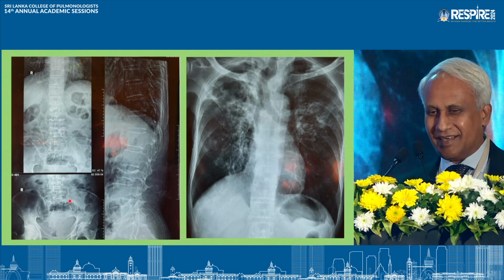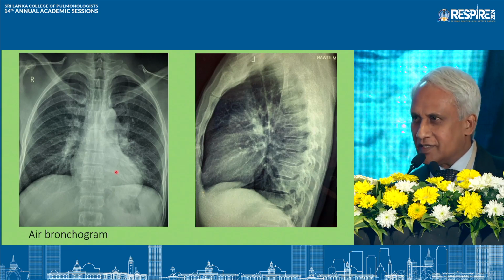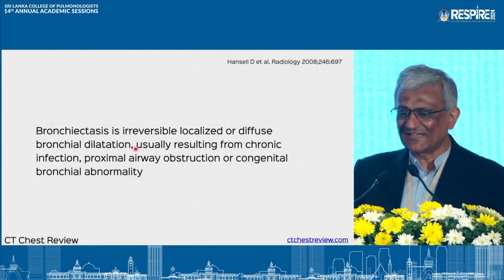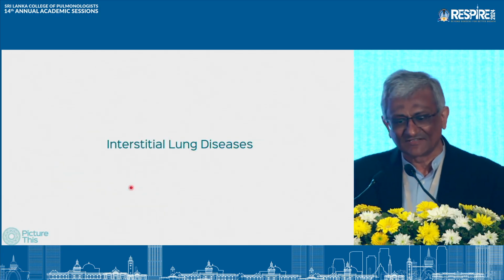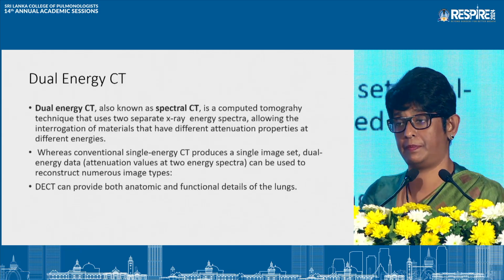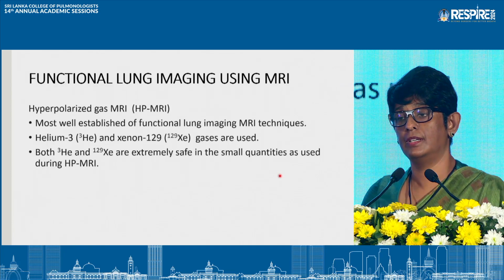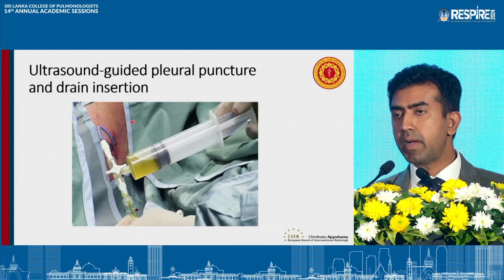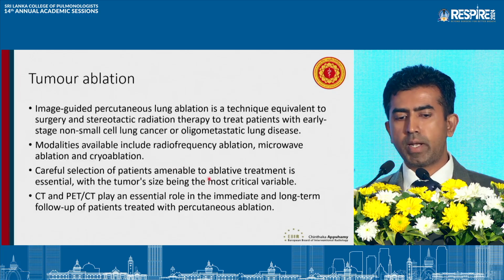Symposium 01 Radiology: RESPIRE 2024 - Annual Academic Sessions